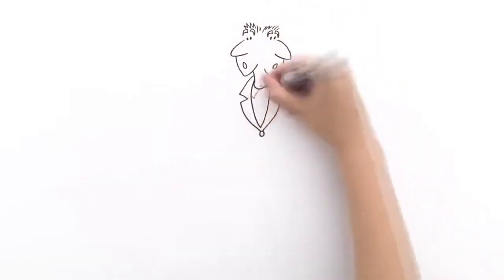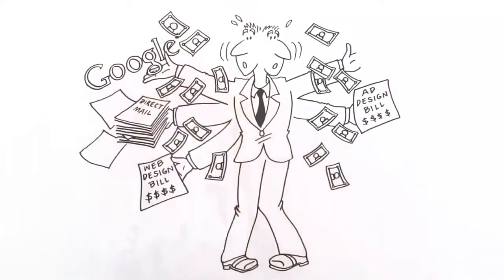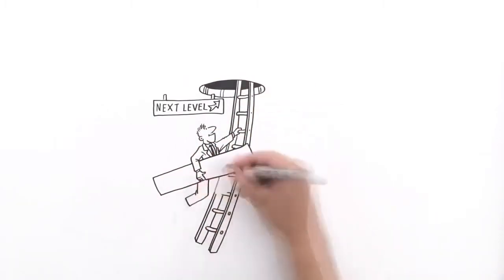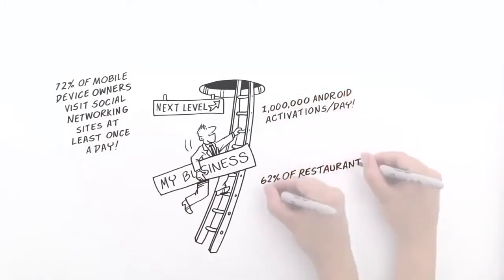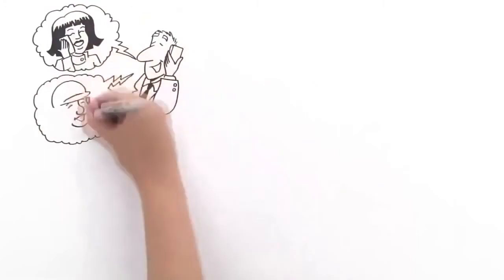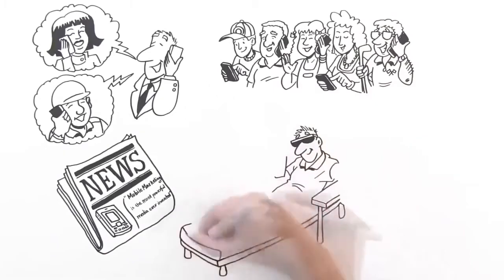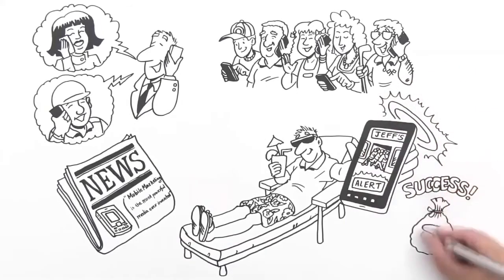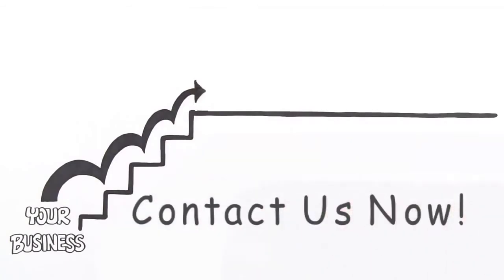Why ShalomApps - Mobile Application Professional Builder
ShalomApps.com - The Best Mobile Application Builder. You can create Android and iOS (iPad and iPhone) with fast but professional. Just Drag n Drop system, you dont have to know anything about coding. Action now to get Special Discount !